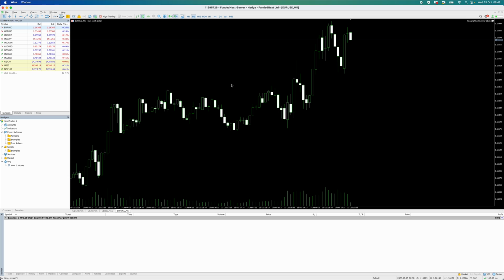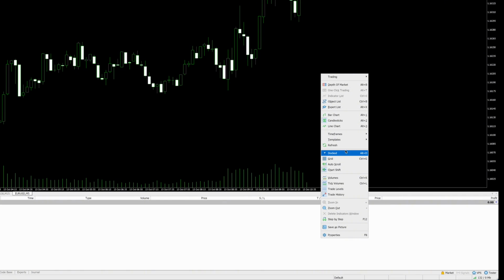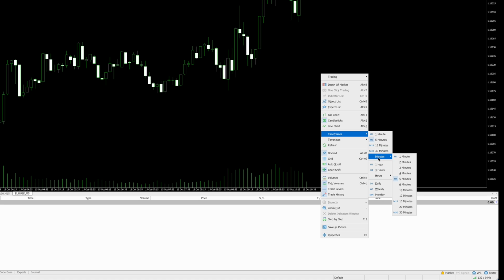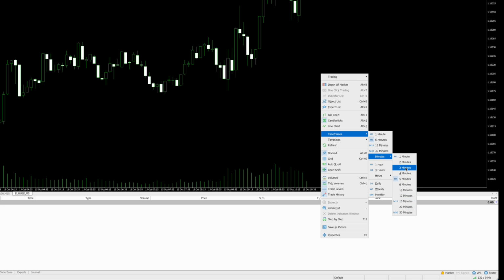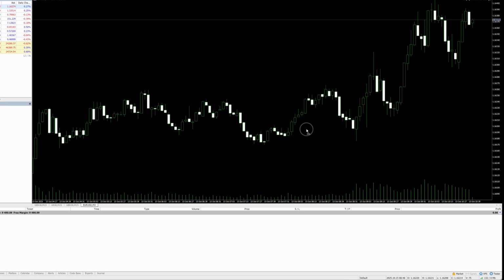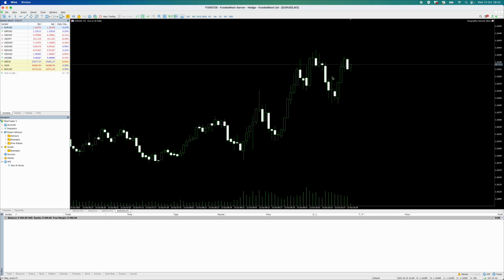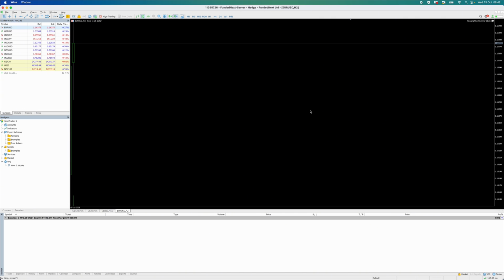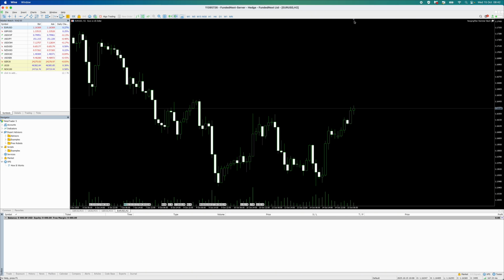How to Use Custom Timeframes on Metatrader 5